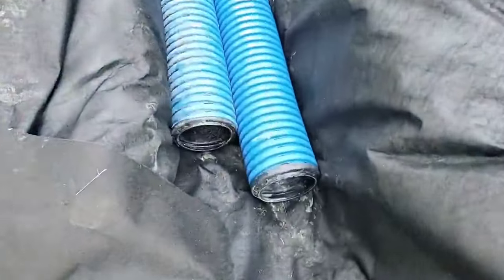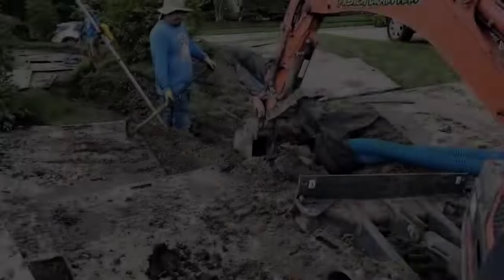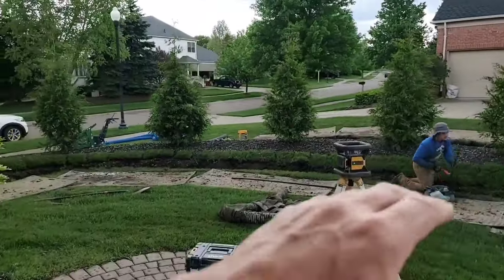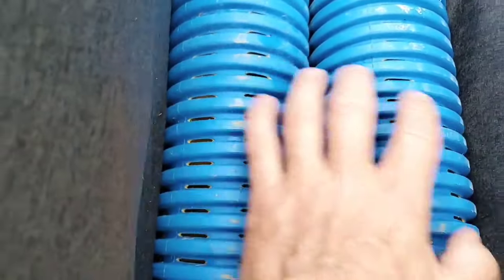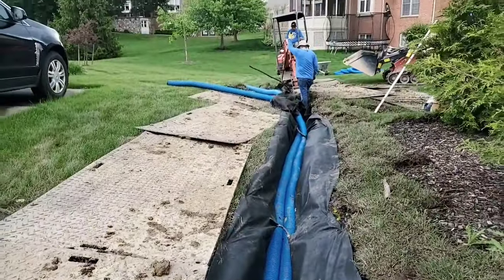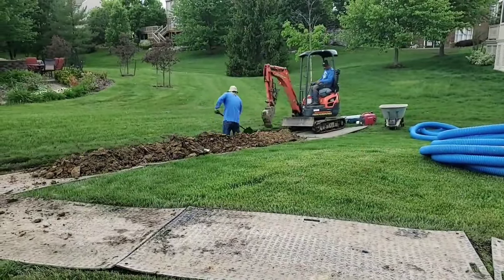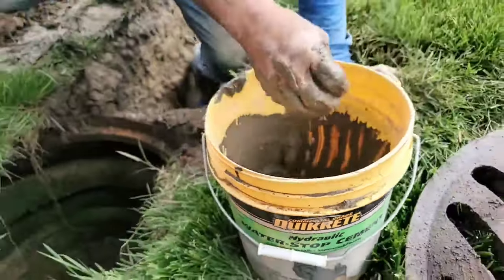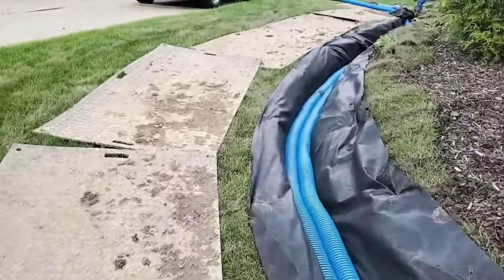How to Build a French Drain Full Tutorial in Less than 10 Minutes [ Veteran Contractor Explains ]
in this video we're going to cover how to build a french drain system we're going to show you that not all drain systems are created equal and why our blueprint will get you the highest results in yard drainage the advantages to having holes 360 degrees all the way around the pipe is you can take water in from 360 degrees you can fill this area this giant void that this pipe creates you can lay this on the bottom of the trench i don't have to worry about the bottom holes or bottom inlets getting compromised because i have eight total inlets going all around the pipe making this pipe superior to pipes with just holes on the bottom i can't stress that enough